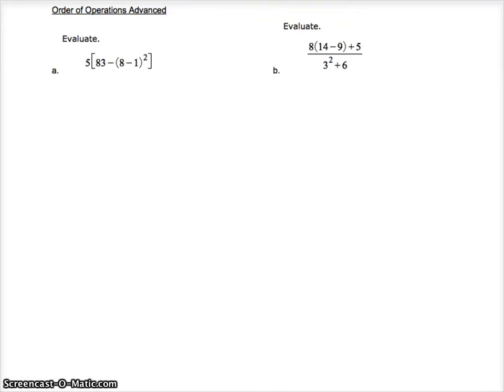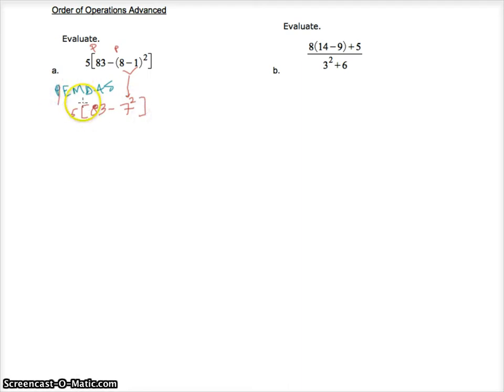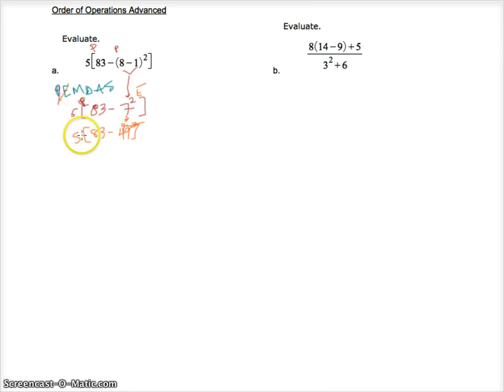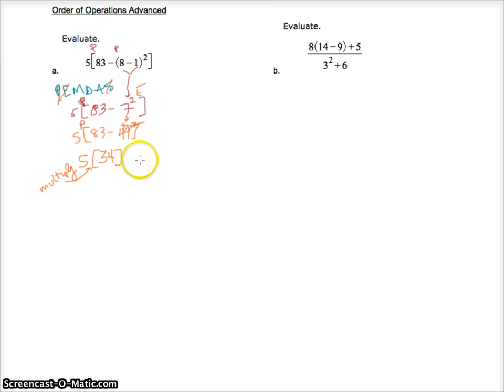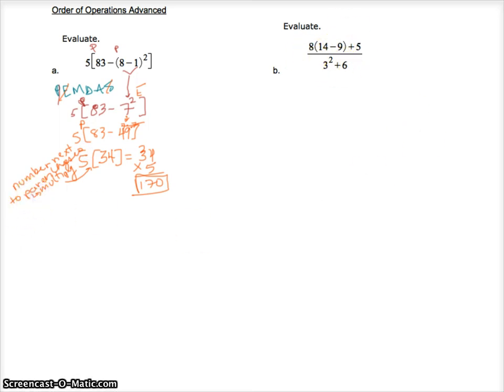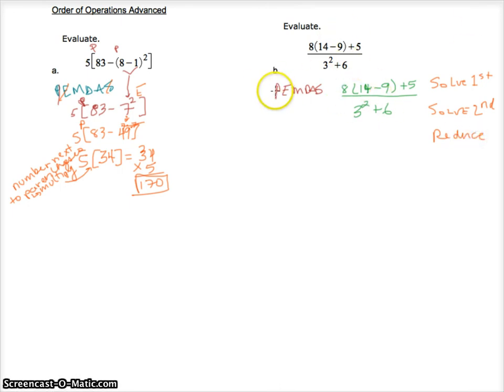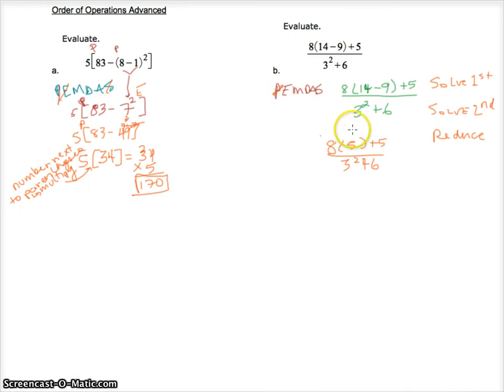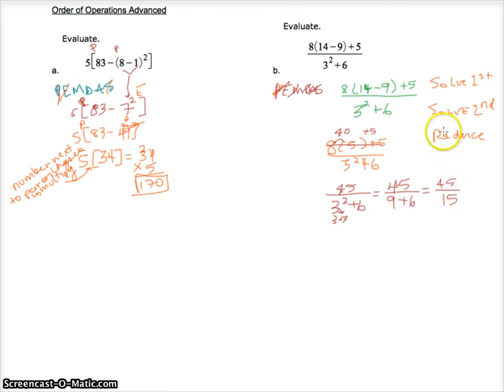Order of Operations Advanced